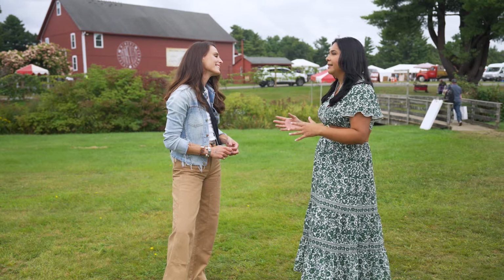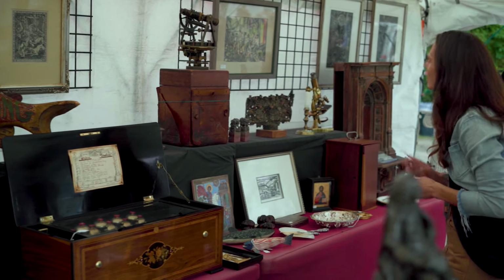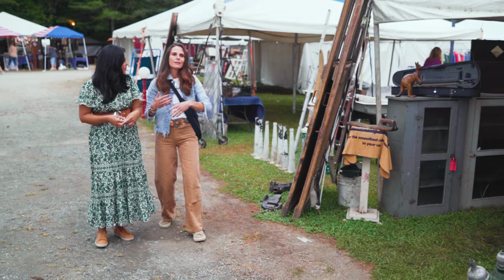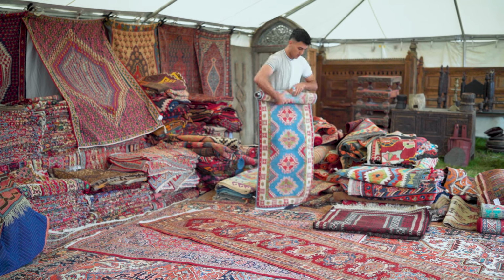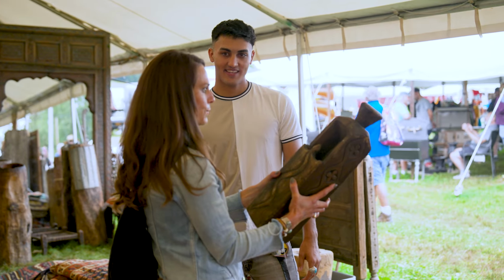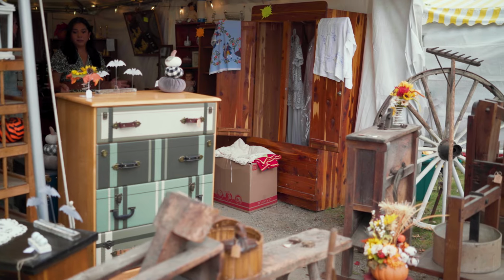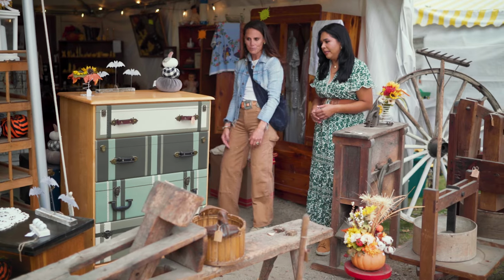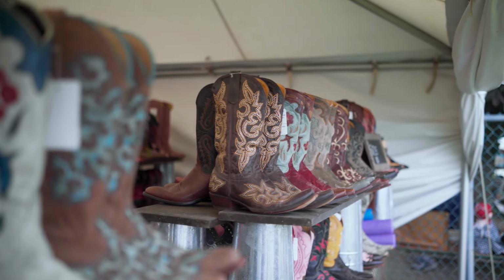Brimfield Antique Flea Market home to all kinds of treasures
Interior Designer Marla Mullen joins Elysia Rodriguez for a tour of the grounds and offers up some helpful tips and tricks for the ultimate Brimfield experience.